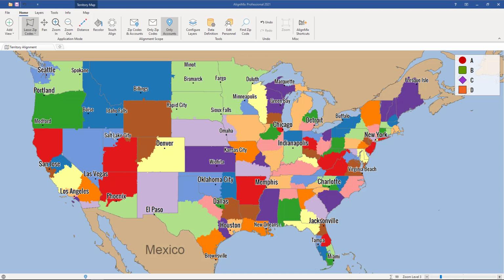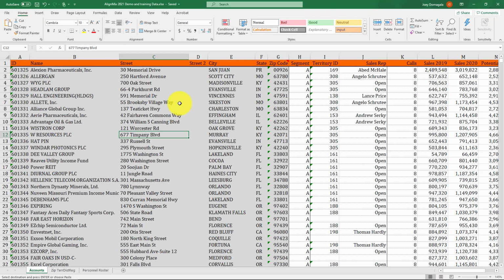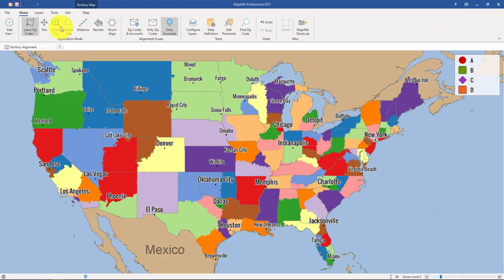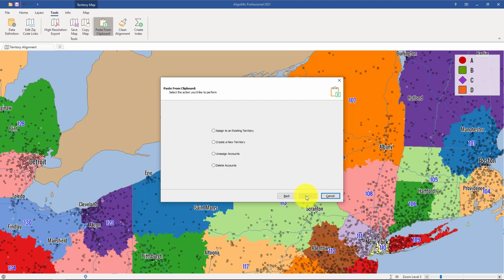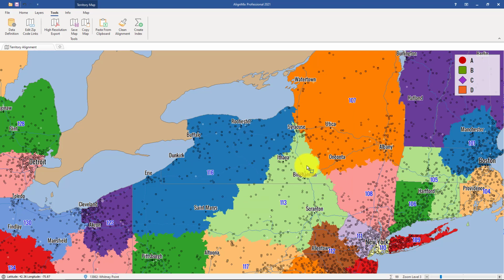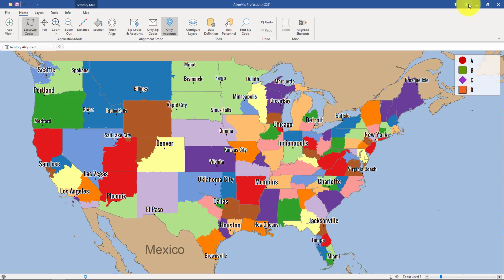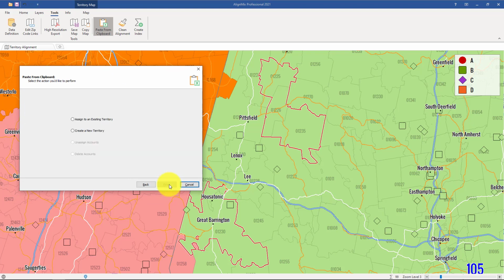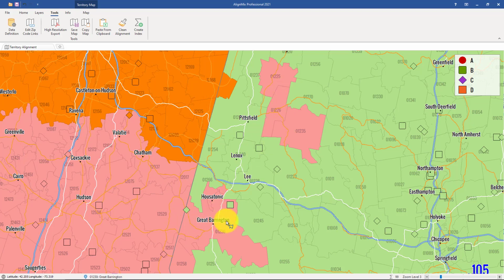Paste From Clipboard Tool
Efficiency Unleashed: Mastering the Paste from Clipboard Tool in AlignMix 2024 | Sales Territory Design Tutorial

Description:
🚀 Unlock a new era of efficiency with AlignMix 2024's 'Paste from Clipboard' tool! 🎉 This groundbreaking feature simplifies sales design alignment and territory mapping, allowing users to effortlessly make batch changes to account assignments or zip code allocations.

🗺️ Key Highlights:
✅ Streamlined Batch Changes: Copy account IDs or zip codes to your PC's clipboard using Ctrl+C, then seamlessly apply changes in AlignMix with the 'Paste from Clipboard' option or Ctrl+V.
✅ Flexible Assignment Options: AlignMix locates and displays the current assignments, offering users the flexibility to reassign, unassign, or delete accounts, optimizing the management of large volumes of data.
✅ Enhanced Efficiency: Say goodbye to manual data entry hassles – AlignMix 2024's Paste from Clipboard tool accelerates the process of updating sales territories, districts, and regions, making it more user-friendly and efficient.

🚀 Ready to optimize your territory alignment and account management strategies quickly and accurately? Watch our 'Paste from Clipboard Tool' tutorial now! to download AlignMix 2024 and experience the future of sales territory design.